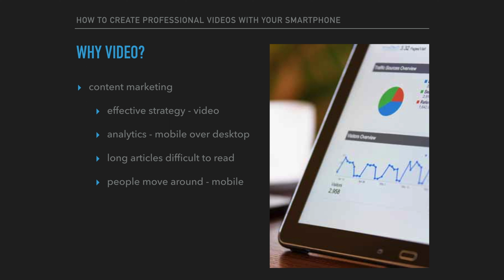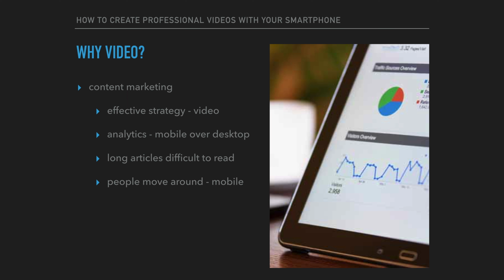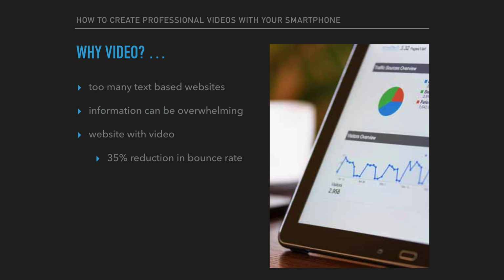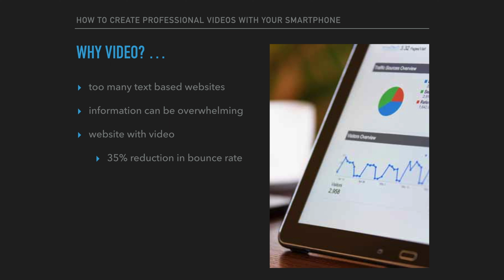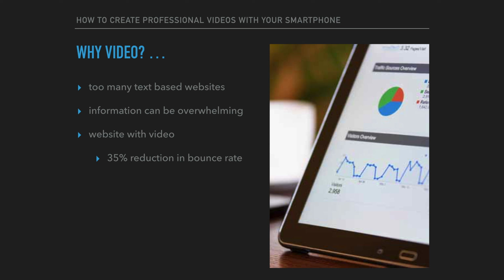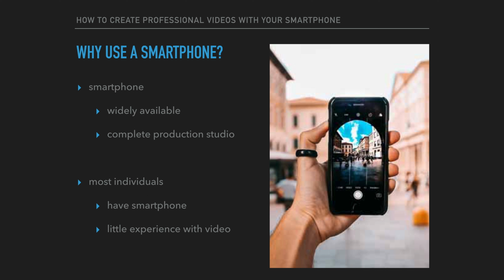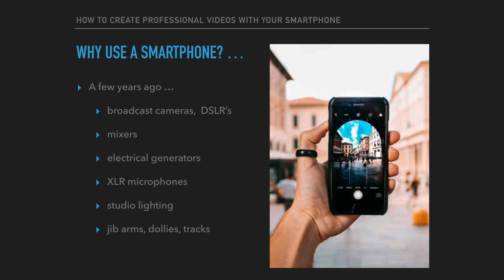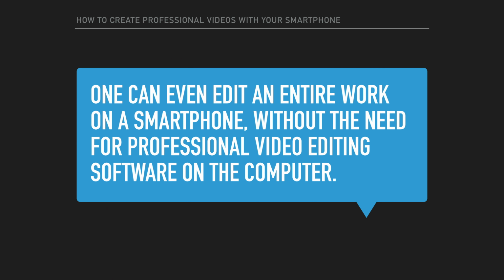Lecture 1 - Smartphone Video Production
Are you interested in advertising your business, but are not sure what the most effective approach is or even where to begin? Do you have a limited budget or perhaps a limited amount of time you can devote to your business promotions? Most businesses have a website, but many are finding that it has become increasingly difficult to attract online traffic through traditional methods such as website content marketing and paid advertising.